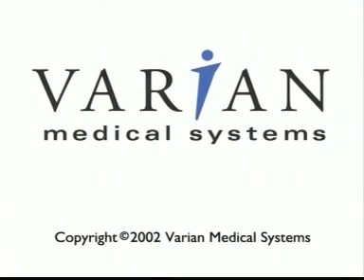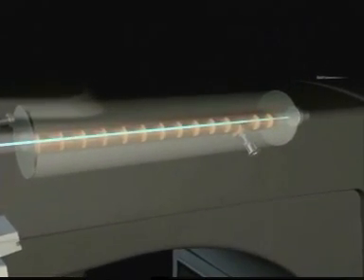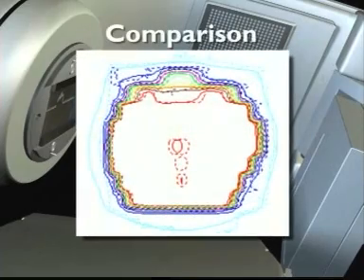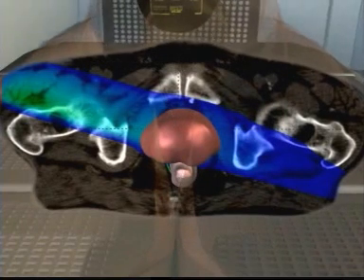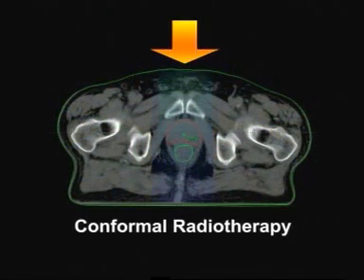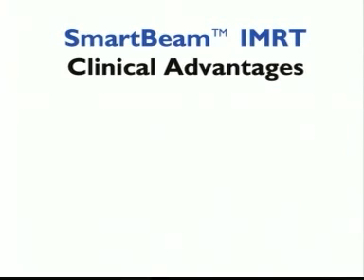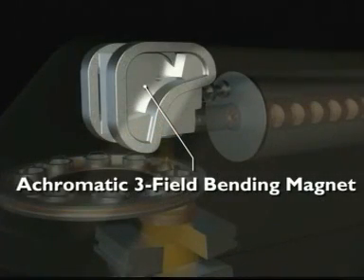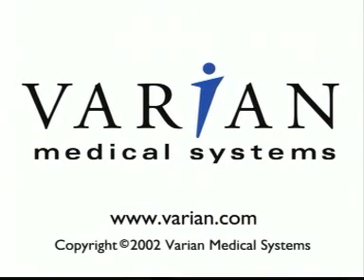What is Intensity Modulated Radiotherapy (IMRT)?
IMRT is short for Intensity Modulated Radiation Therapy. The intensity of the radiation in IMRT can be changed during treatment to spare more adjoining normal tissue than is spared during conventional radiation therapy. Because of this an increased dose of radiation can be delivered to the tumor using IMRT.

IMRT enables a more precise conformal radiation dose distribution to the target area by allowing the physician to control the intensity of the radiation beam within a given area. Again, this means a much higher dose of radiation may be given to a tumor without an increase in radiation delivered to the normal tissue. IMRT utilizes beams or multileaf collimators that can turn on or off or be blocked during treatment, varying the radiation beam intensity across the targeted field.

The radiation beams may be moved dozens or hundreds of times and each may have a different intensity, resulting in radiation sculpted in three dimensions. The healthy surrounding tissue receives a smaller dose of radiation than the tumor does.